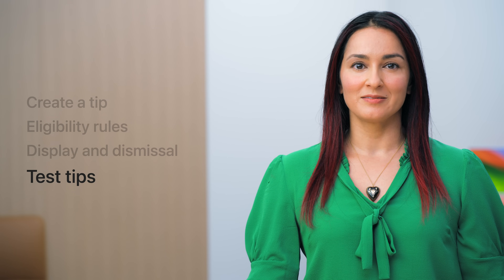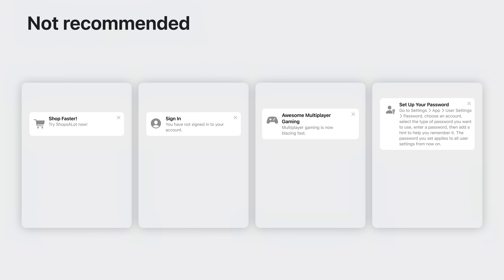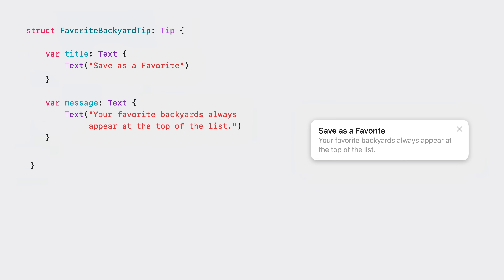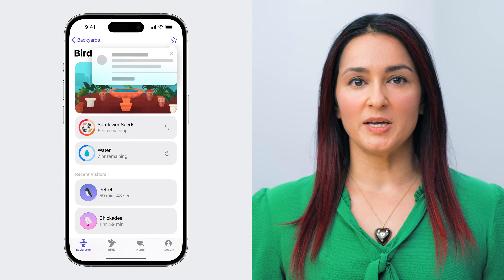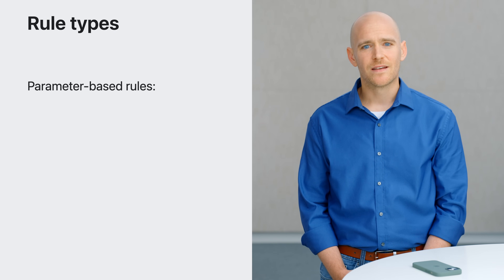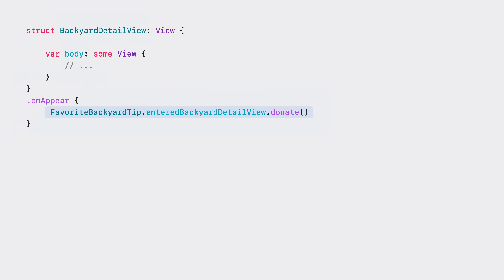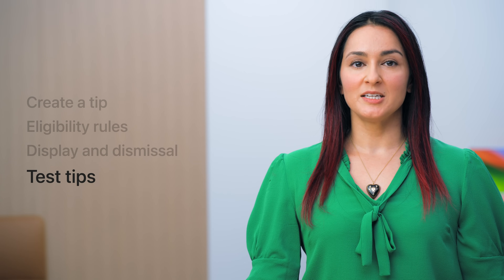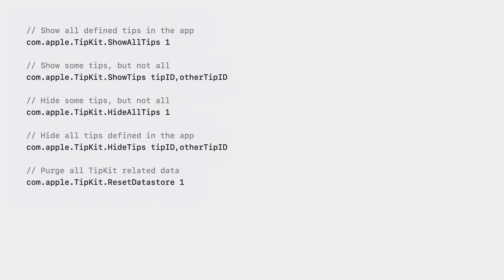WWDC23: Make features discoverable with TipKit | Apple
Teach people how to use your app with TipKit! Learn how you can create effective educational moments through tips. We’ll share how you can build eligibility rules to reach the ideal audience, control tip frequency, and strategies for testing to ensure successful interactions.

00:00 - Intro
01:27 - Create a tip
05:23 - Eligibility rules
09:19 - Display and dismissal
12:35 - Test tips
13:56 - Wrap-up